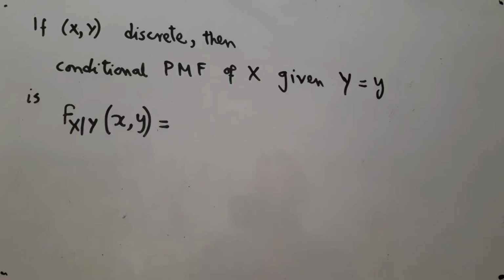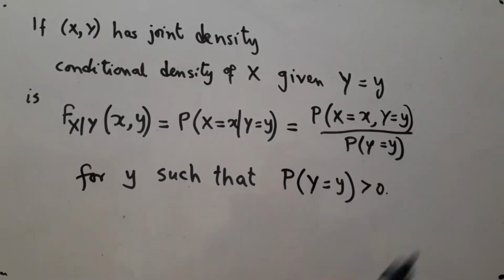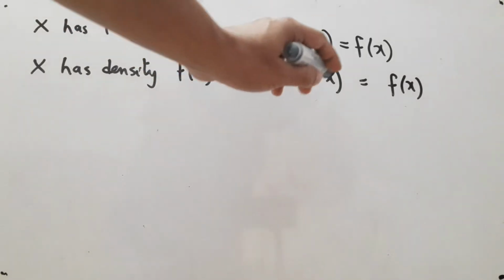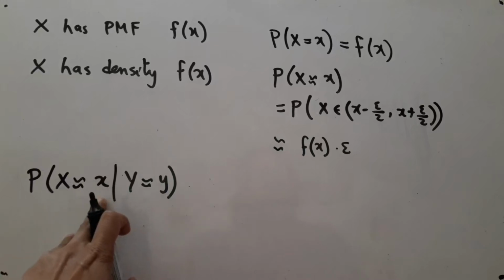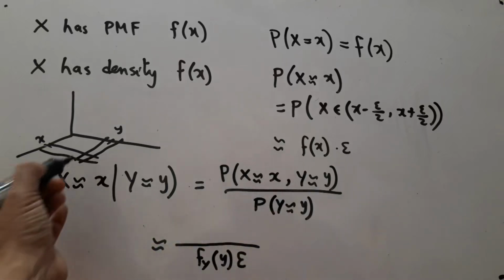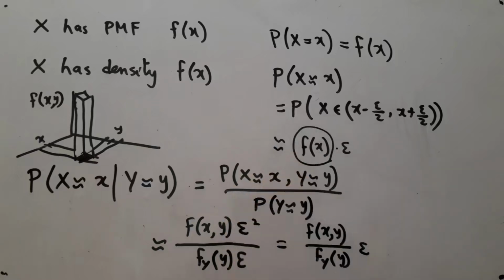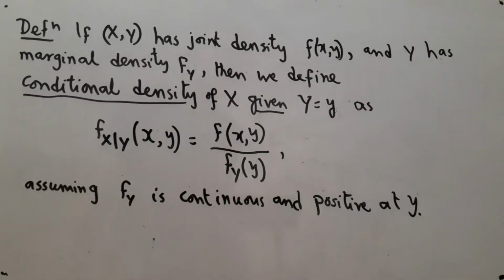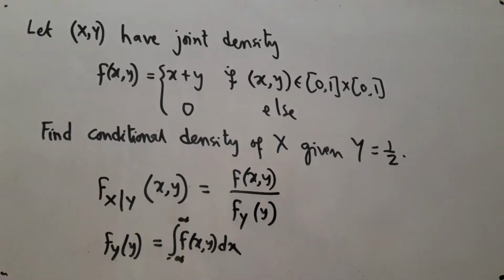c2p18: Conditional density (intuition)